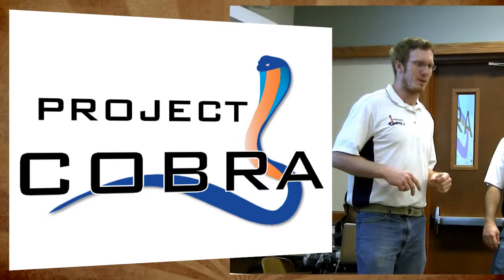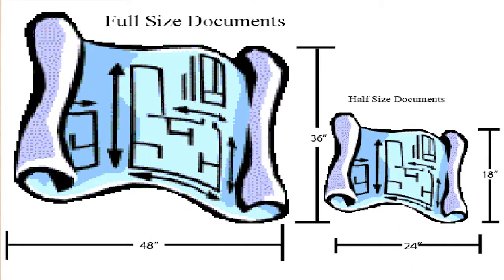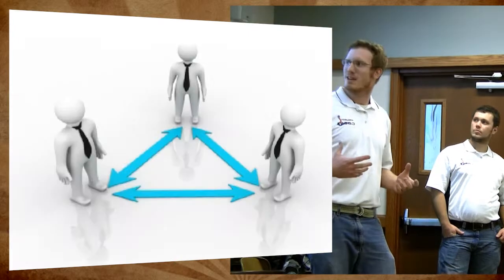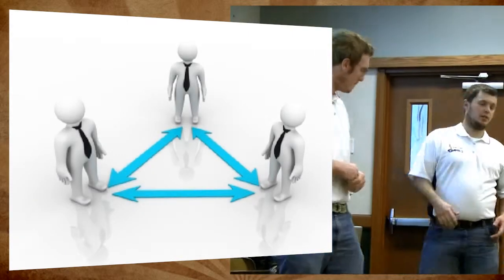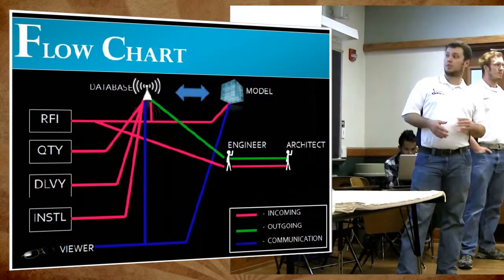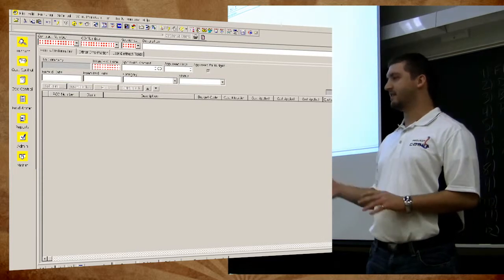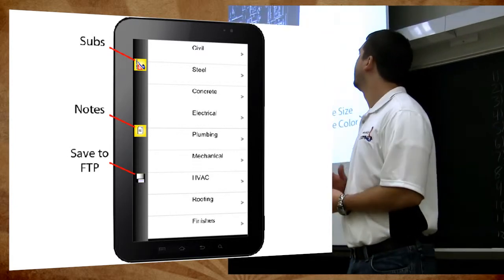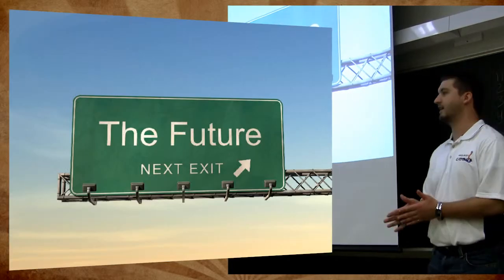Project Cobra Pecha Kucha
Project Cobra Pecha Kucha Presentation for CGT 411 Fall 2011